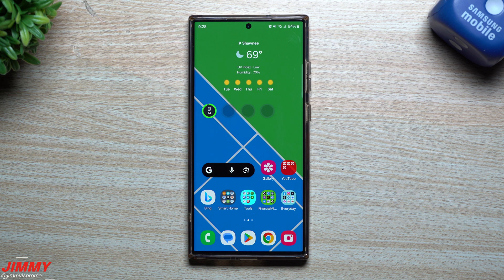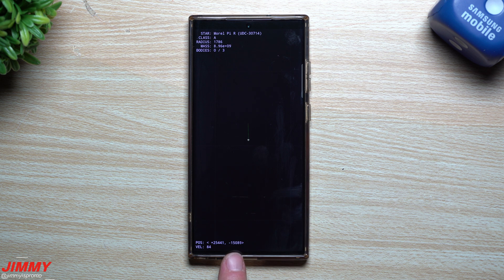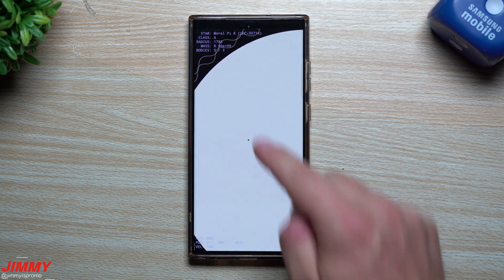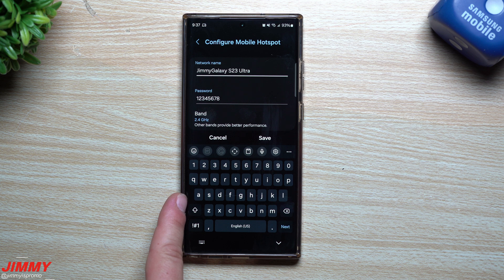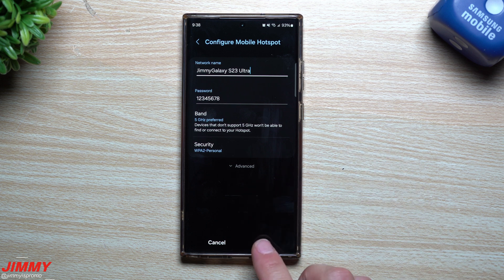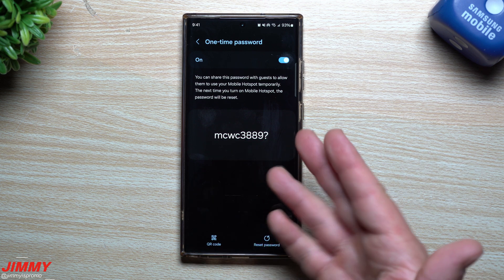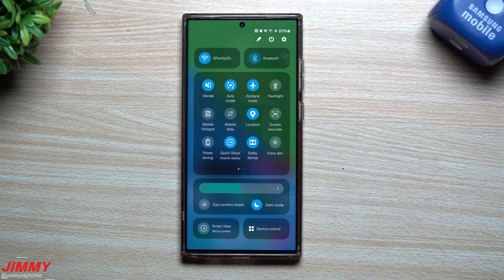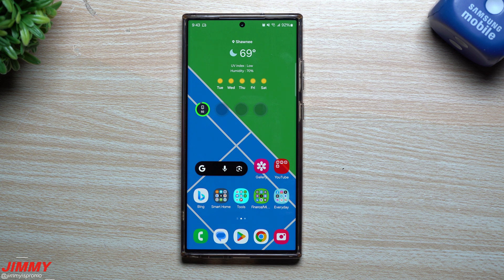3 Awesome Hidden Features On Samsung One UI 6.0 Beta With Android 14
Welcome to the home of the best How-to guides for your Samsung Galaxy needs. In today's video, we take a look at 3 hidden features apart of Samsung One UI 6.0 Beta with Android 14. Which was your favorite?

Time Stamps:
0:00 Intro & Easter Egg
2:39 Mobile Hotspot Feature
5:56 Smarter Airplane Mode
7:29 Ending/Summary